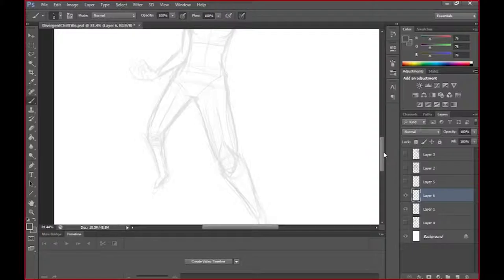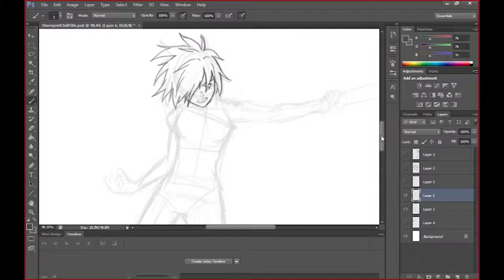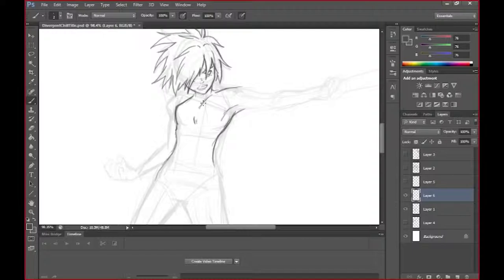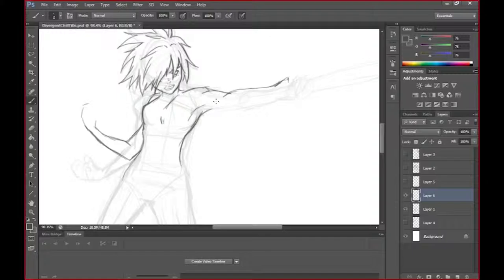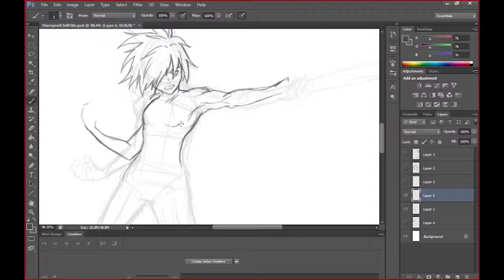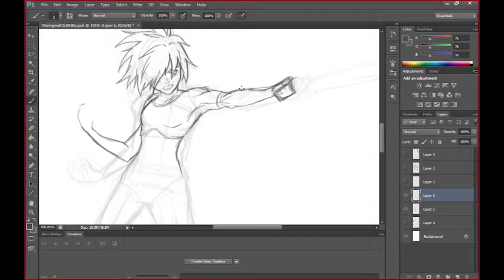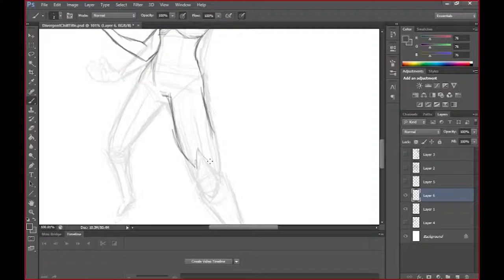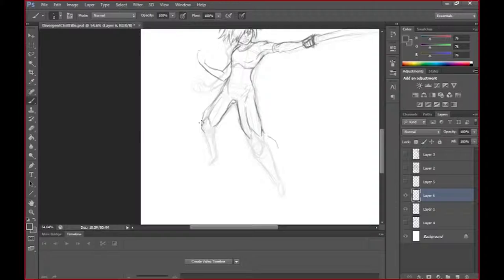Book Cover Drawing Tutorial - Divergent Chill (7 of 7)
Part 7 of the series of our drawing of the Divergent Chill: Battle of Nesma book cover.